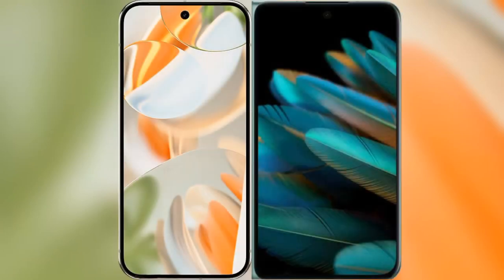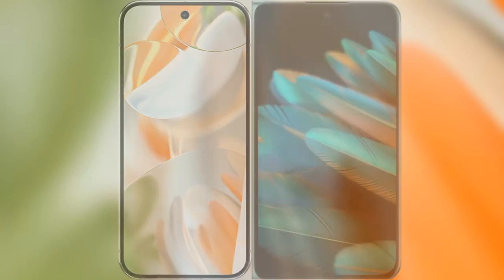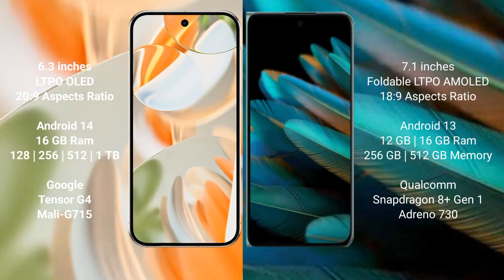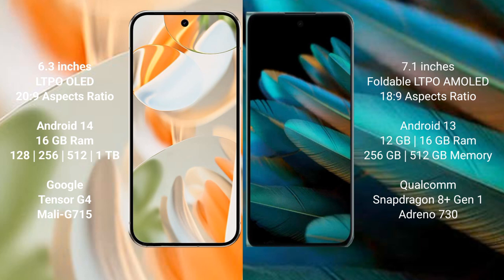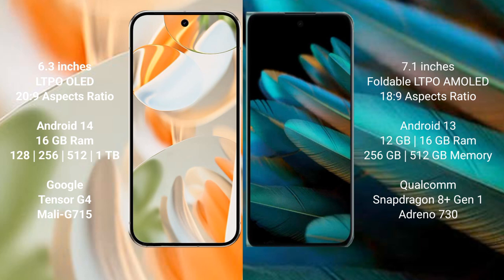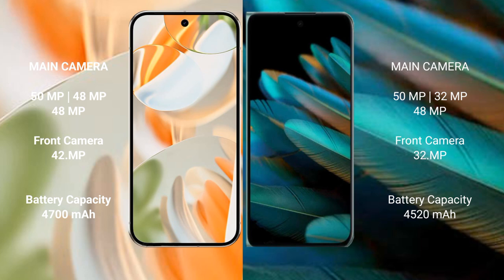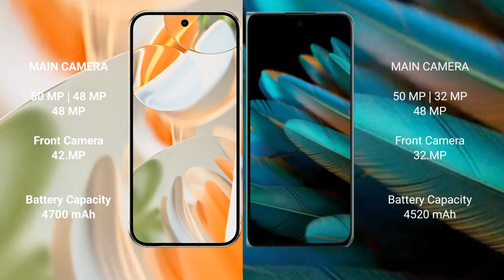Google Pixel 9 Pro vs Oppo Find N2 Review